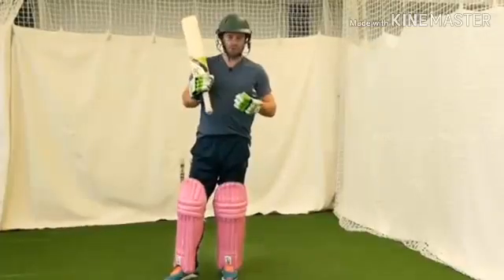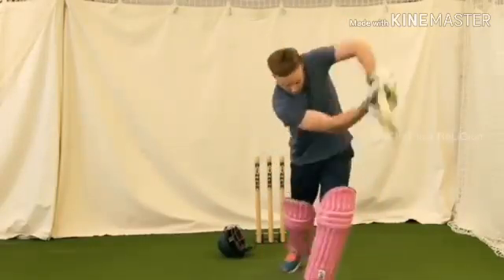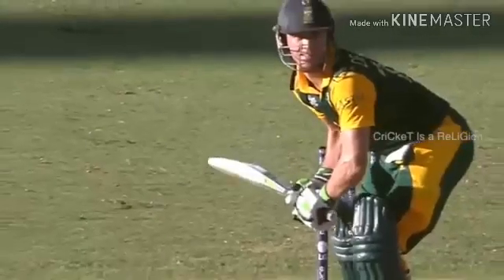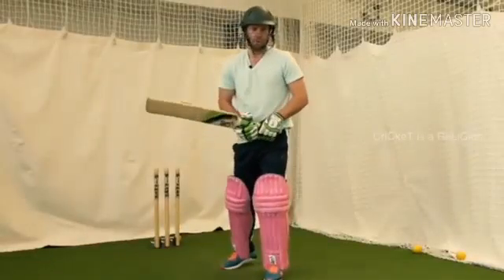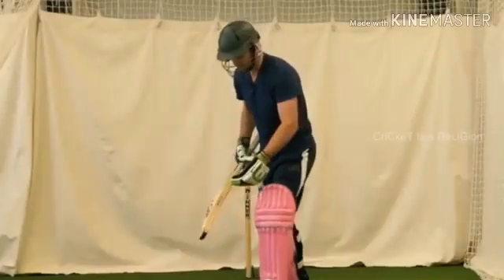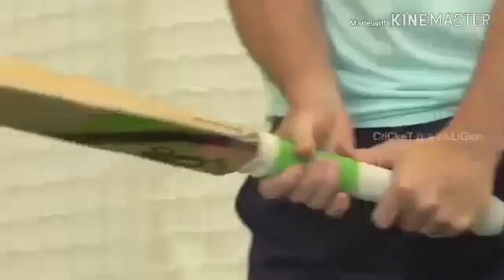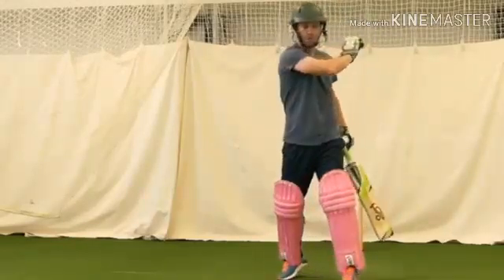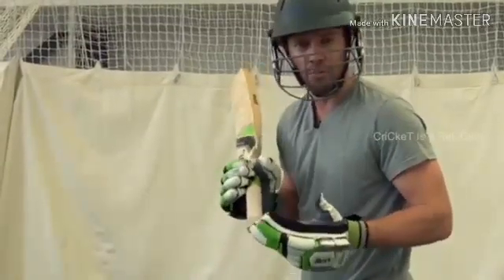AB De villiers Batting Tips